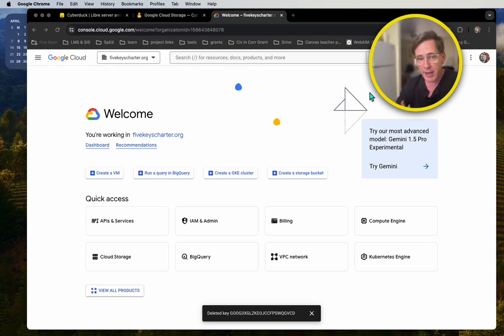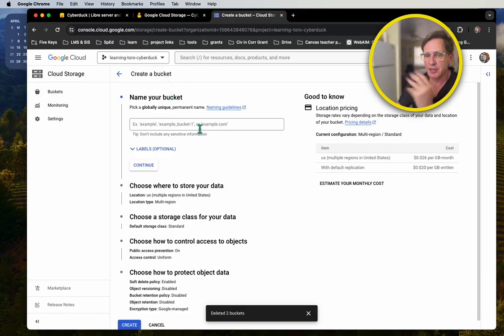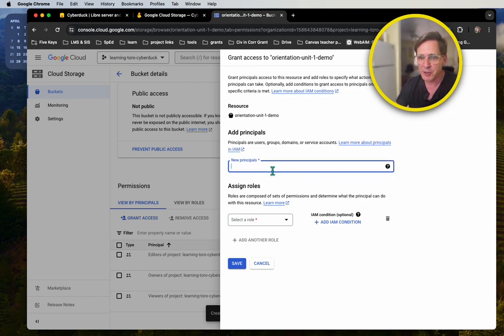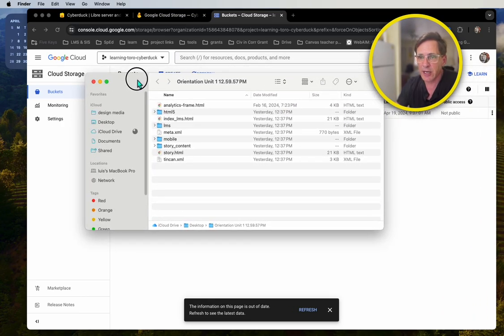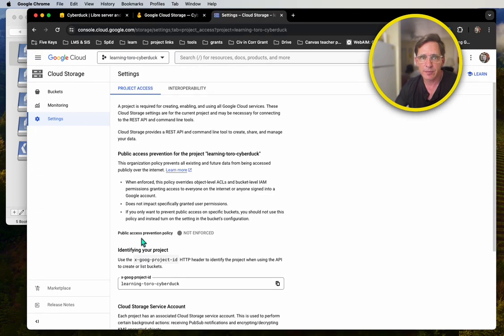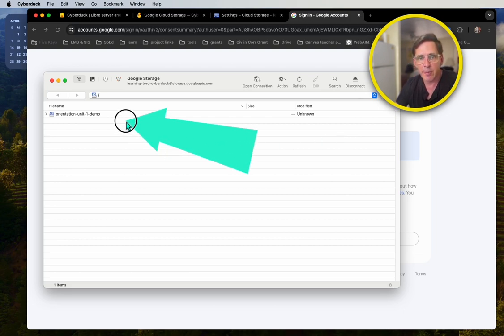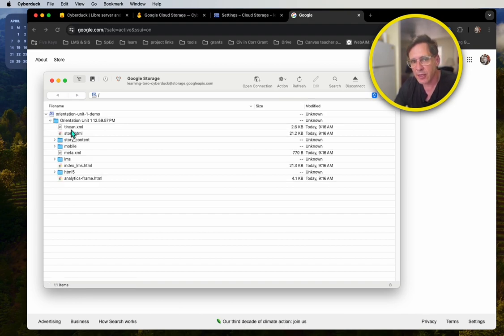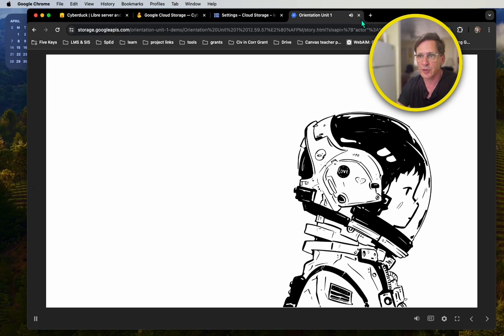Connect to Google Cloud with an FTP Client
Host and share e-learning course from Articulate Storyline and Adobe Captivate in Google Cloud.

Also, use the Cyberduck FTP client to add files and folders to your Google Cloud account.

Visit me:
LearningToro.com